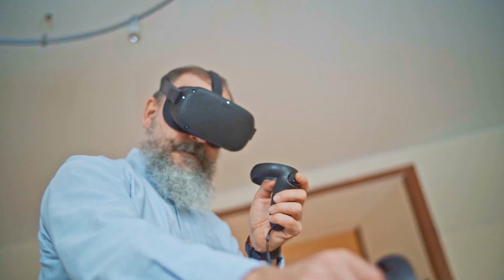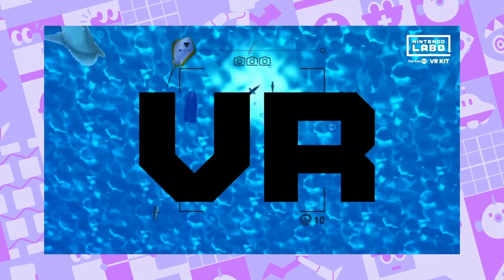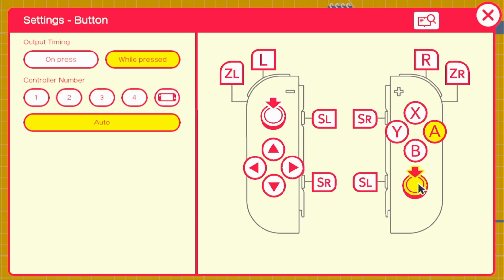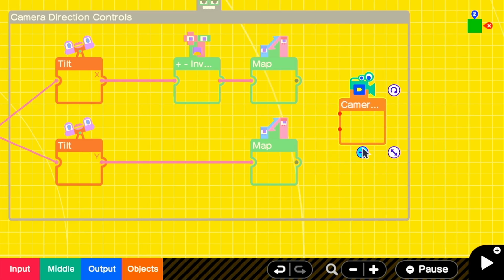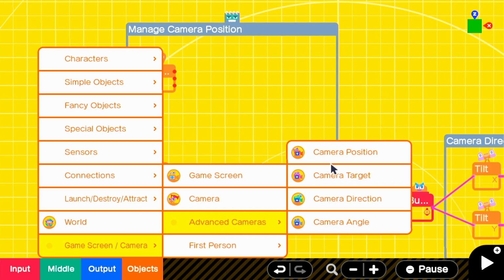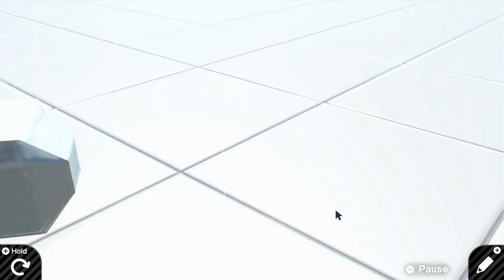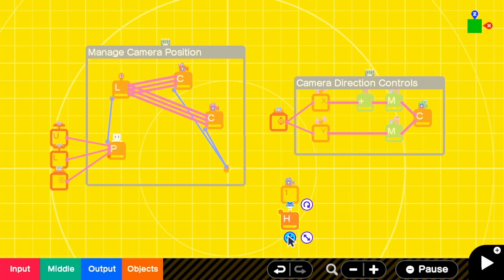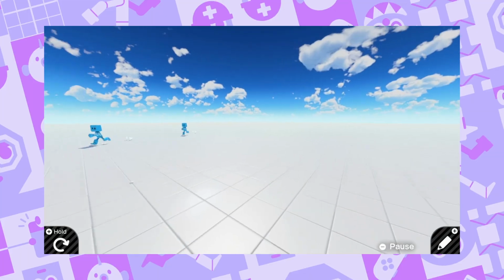How to Make Virtual Reality Games on the Nintendo Switch with Game Builder Garage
Introducing : The Switch Vision Pro

Today I'm sharing an versatile basic VR system for making games in Game Builder Garage. It lets you create spacial environments where you can move a separate player through space that you're viewing with head tracking AND also lets you move through space while observing your environment in "VR".

Now, keep in mind, this obviously isn't true VR with two independent lenses, but the head tracking is really good! It really does feel awesome to move around, look around, and even manipulate objects in 3D with a Switch.

I really don't see anyone making games with this in GBG, so I wanted to share. Before coming across this code from Nintendo, I didn't think something like this was possible on GBG (trust me I Tried).

GameID : G 005 JFD YHP
Programmer ID: P 004 2LT PL5

Timestamp Chapters
00:00 The Switch and Virtual Reality
00:28 The Goal
1:00 Start: Camera Direction Control
02:57 Adding a Controllable Person
03:24 Moving the Player(Camera) in Space
04:40 Finishing Details (FOV and Height)
05:33 Game ID
05:38 Finished Examples!

Genre: Programming Game
Platforms: Nintendo Switch
Developer: Nintendo
Publisher: Nintendo
Release Year: 2021